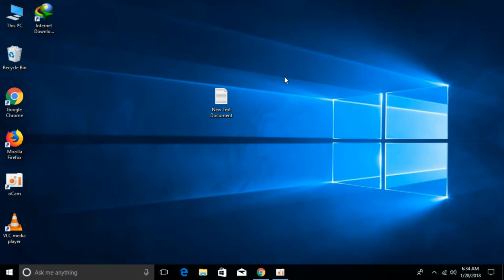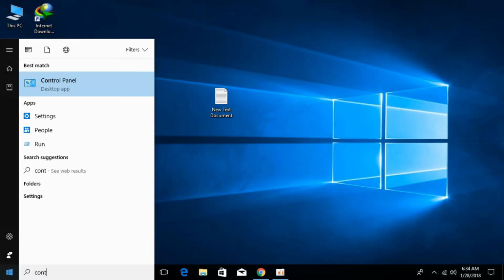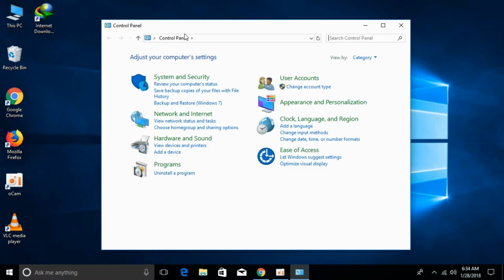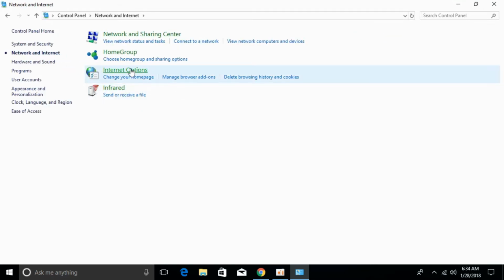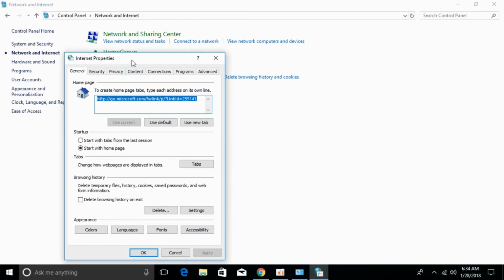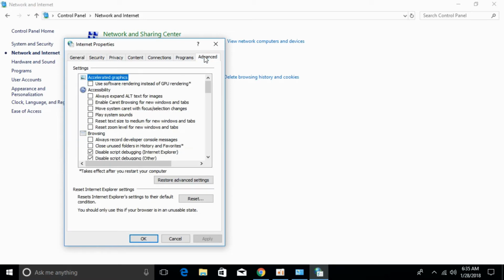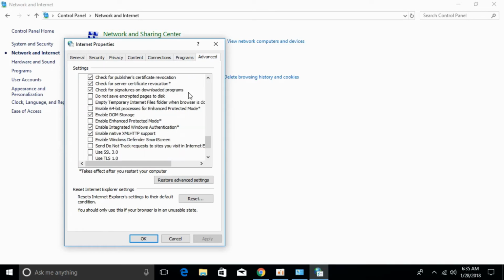FIX We Were Unable to Sign You in Skype 100% Working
Can't log into Skype on Windows Surface RT  This thread is locked from future replies
When I log into Skype from my local account it insists I add my Microsoft account. When I do so, it says,

"Oops... there was a problem. We were unable to sign you in."

Trying again just results in the same thing.

Any help would be appreciated.